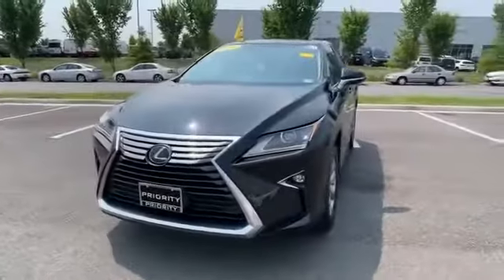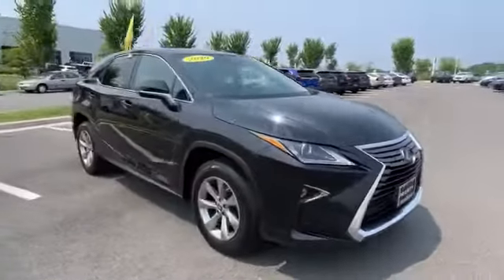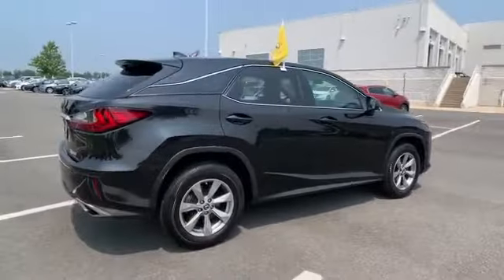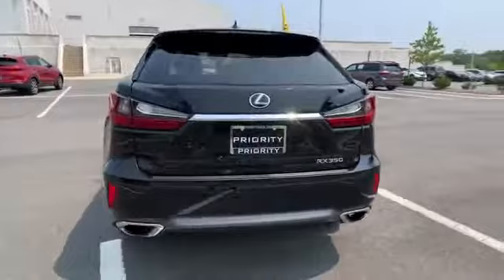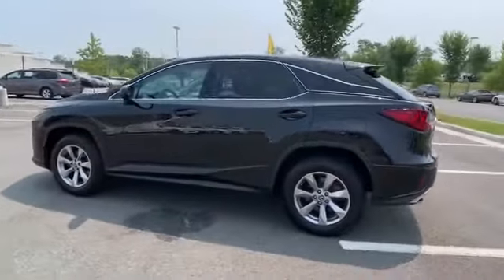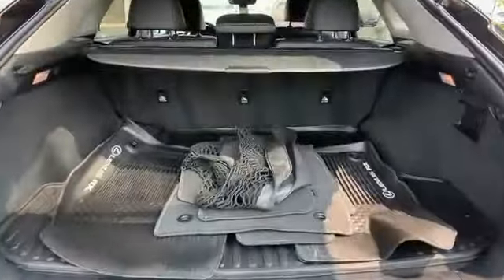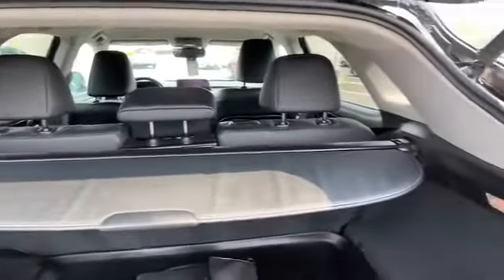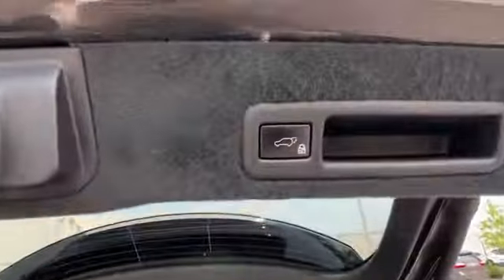2019 Lexus RX RX 350 Tysons Corner, Vienna, Fairfax, Woodbridge, Washington DC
2019 Lexus RX RX 350 Tysons Corner, Vienna, Fairfax, Woodbridge, Washington DC